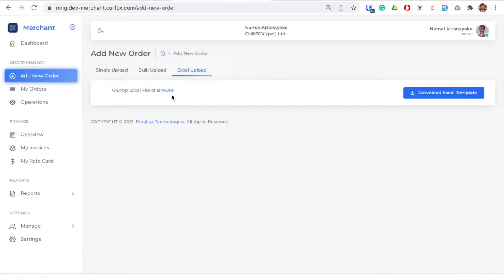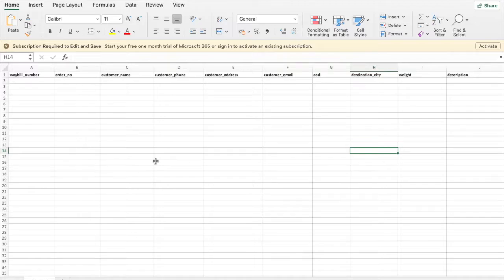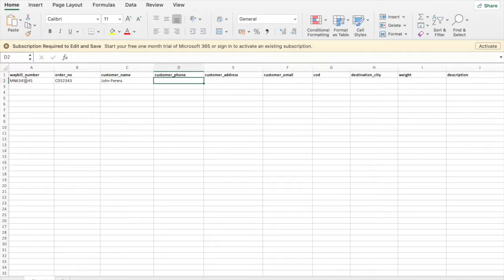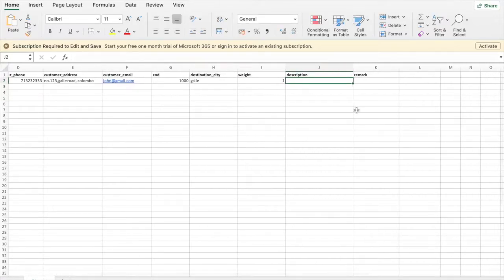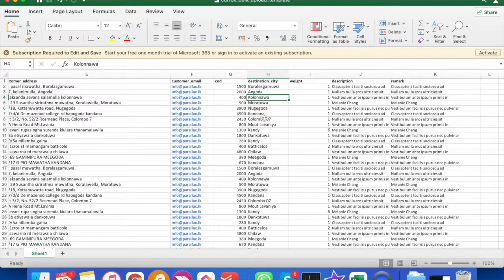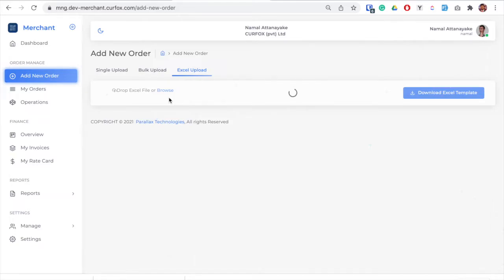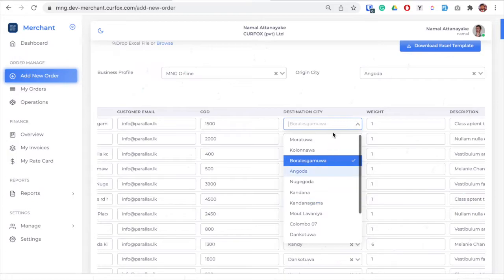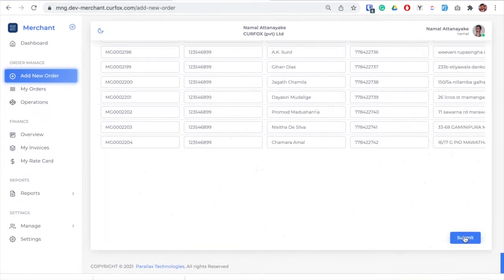Tutorial #3 - How to upload orders with Excel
🔵 White labelling. 😊😊

curfox couriermanagement cashondeliverysoftware domesticdeliverysoftware📚 Still you are managing your deliveries manual?

🔵 White labelling. 😊😊